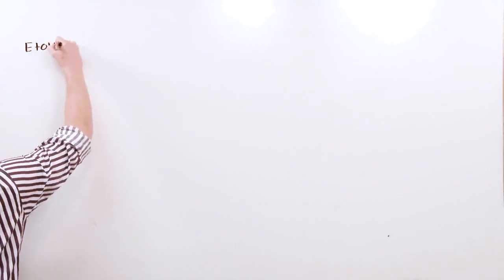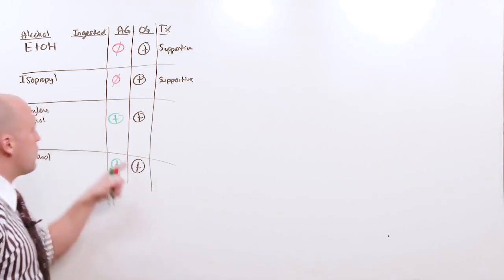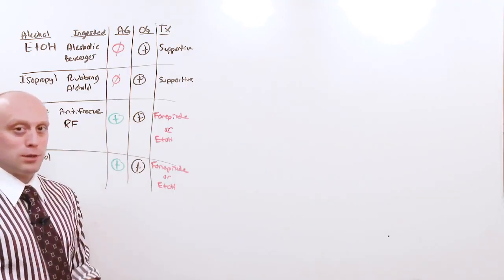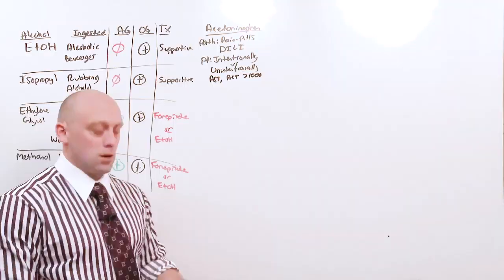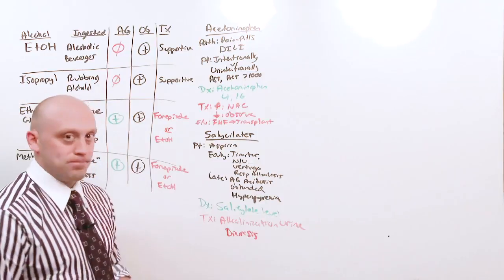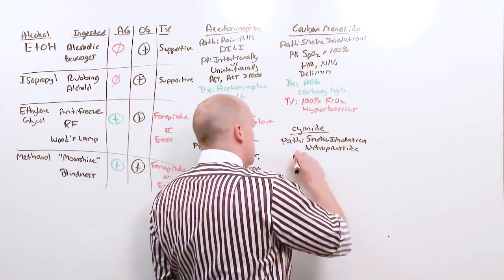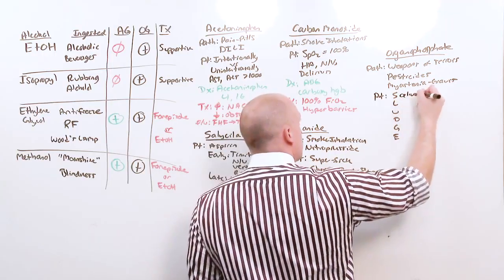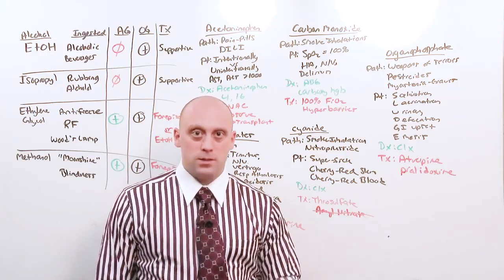8. Toxic Ingestion I General Sugery